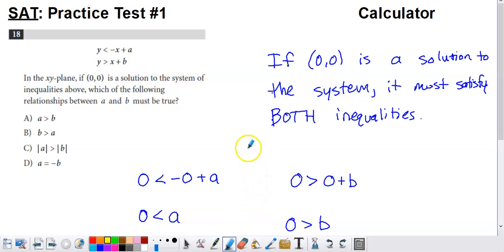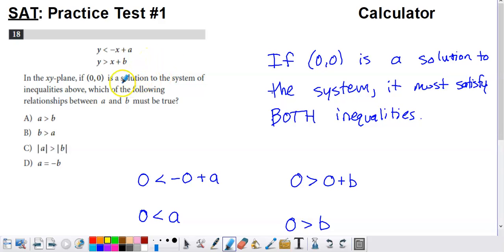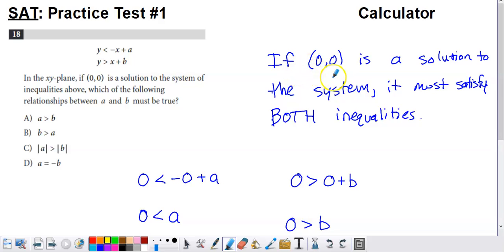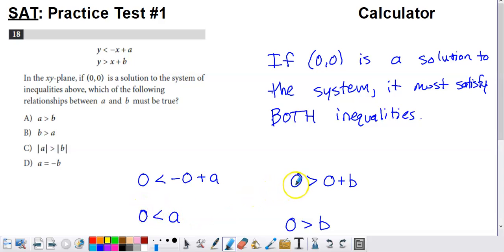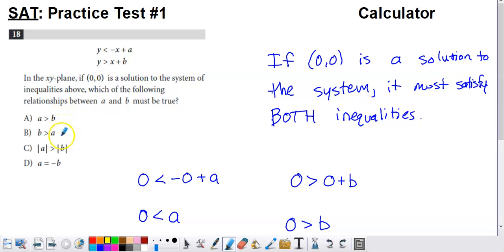SAT Practice Test #1, Section #4, Problem #18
This practice SAT problem provides us with a system of linear inequalities containing unspecified constants a and b. We are told that (0,0) is a solution to the system of inequalities and asked to determine which of the relationships between a and b must be true.